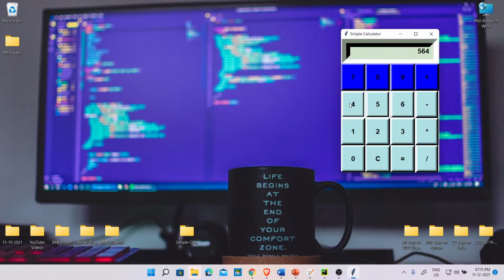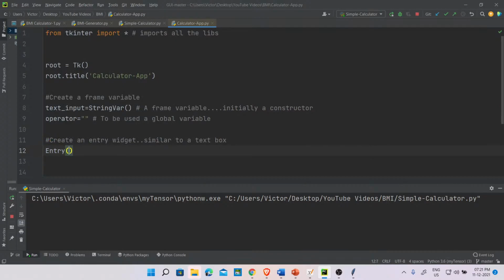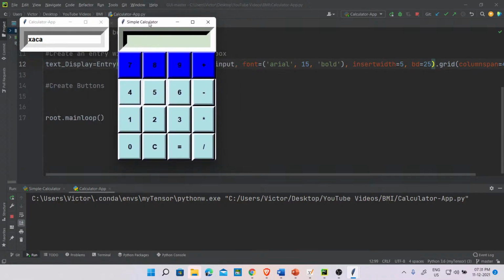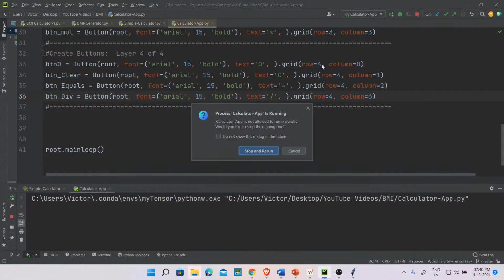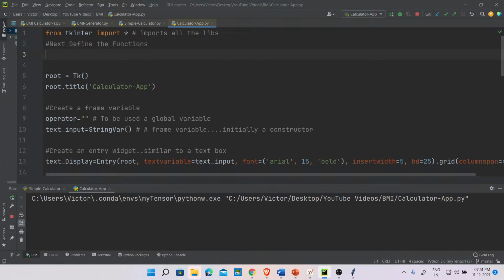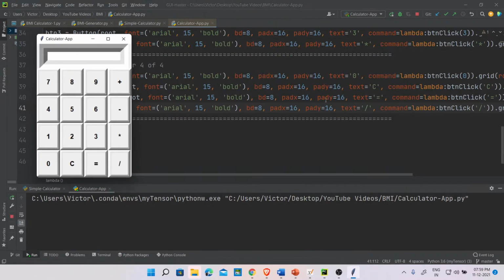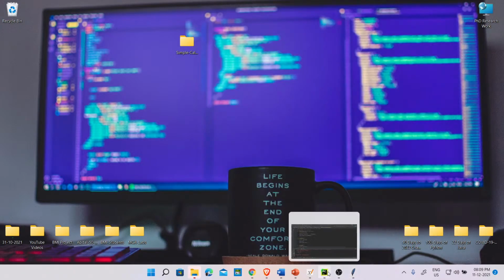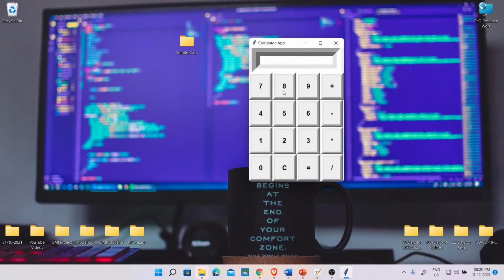25 of 50 Days: GUI Programming with tkinter | Standard Calculator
Hello Viewers,

Welcome to ***Days 25 of our 50 Days to the New Year Challenge***

The key takeaway from today's session includes:

OUTLINE
GUI Programming with tkinter

1. Standard Calculator
2. Convert ".py" files into ".exe" using one line of code

 Happy Viewing:)